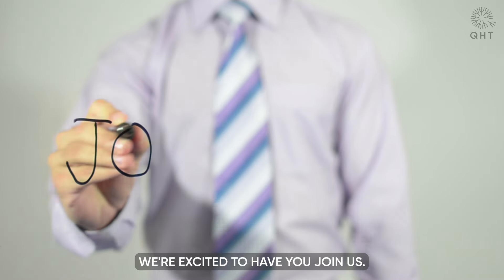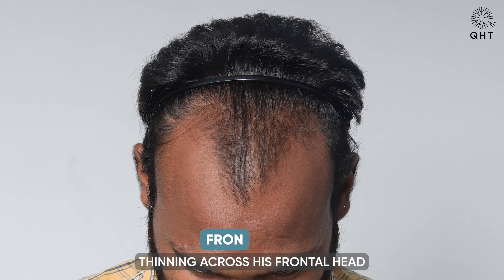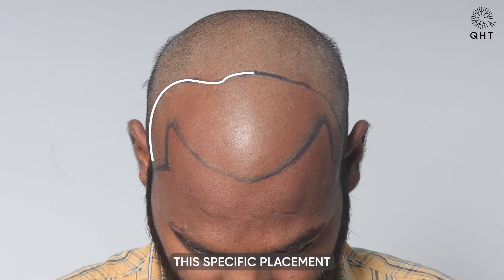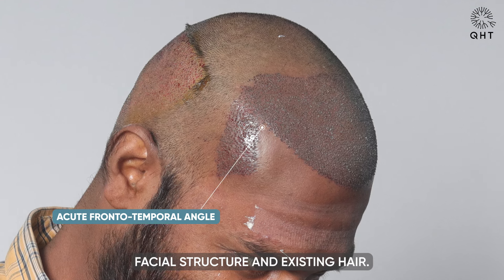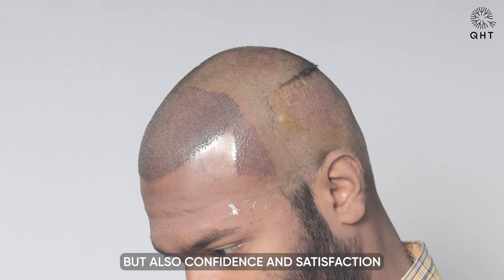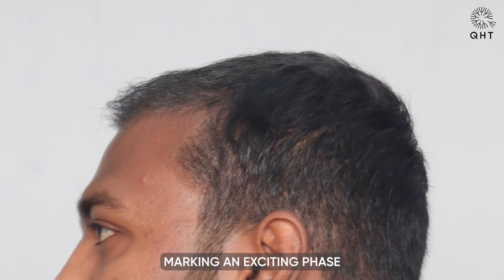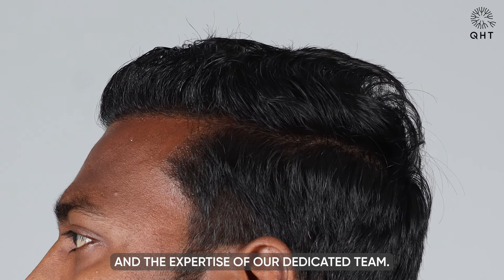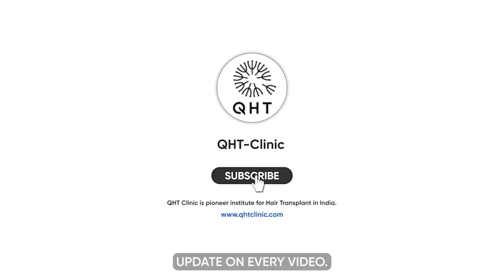Hair Transplant in Bangalore | Best Results & Cost of Hair Transplant in Bangalore